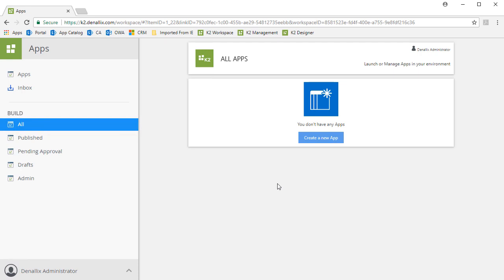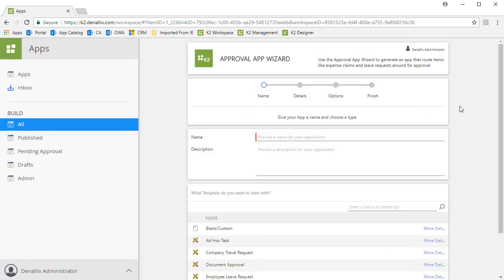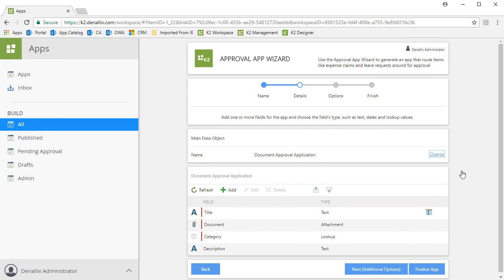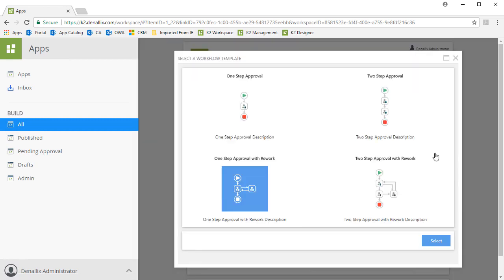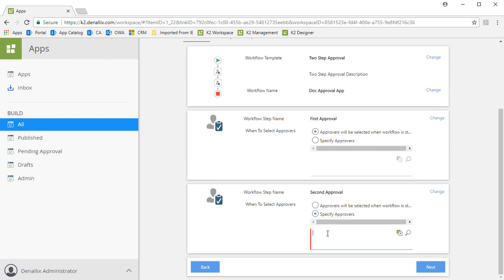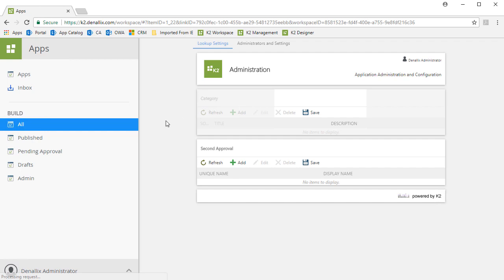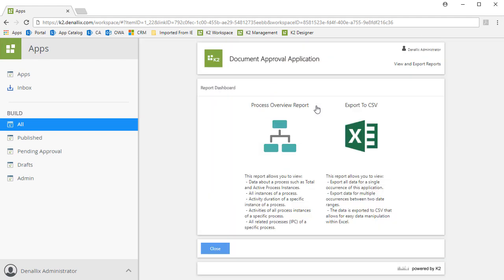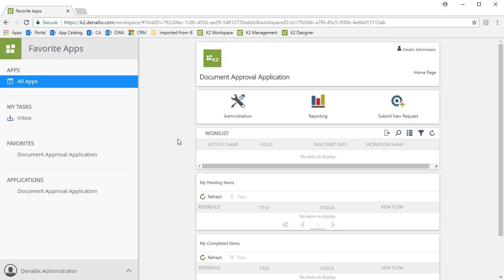How-To: Using a Wizard to Generate an App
This demonstration walks through how to configure and create an app in your K2 environment using the K2 App Wizard capability. We walk through pre-configuration steps, app generation, and how to use the Document Approval App after it is generated for your environment.

For K2 Five and K2 Cloud core training course.